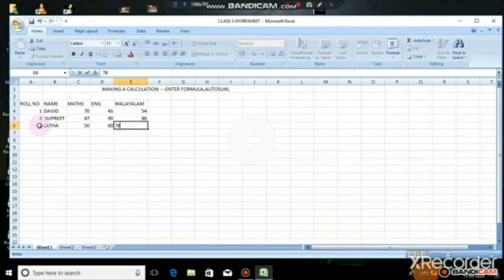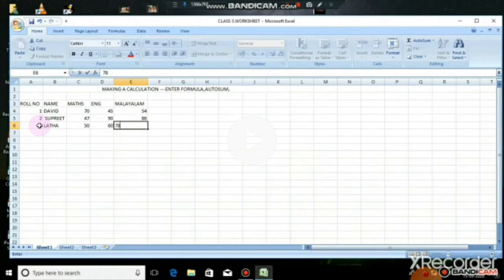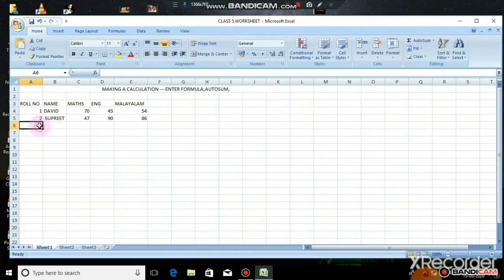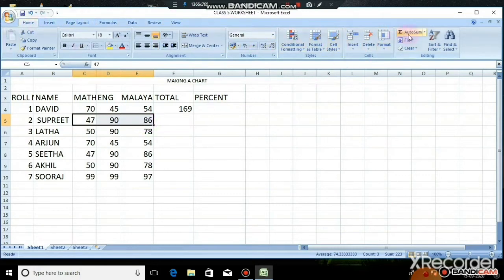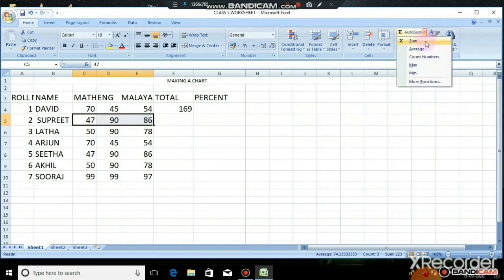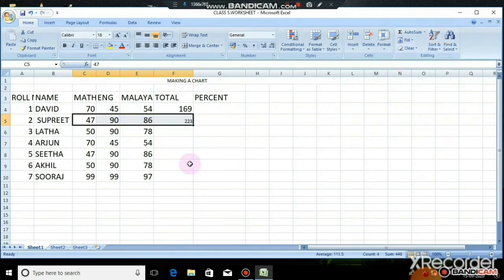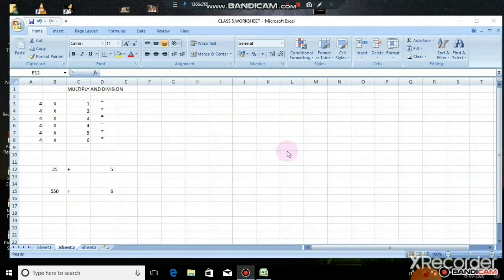Class-5 Computer Chap 6 Module 3